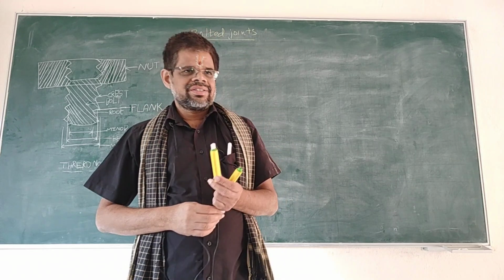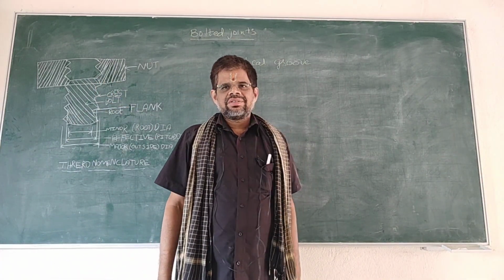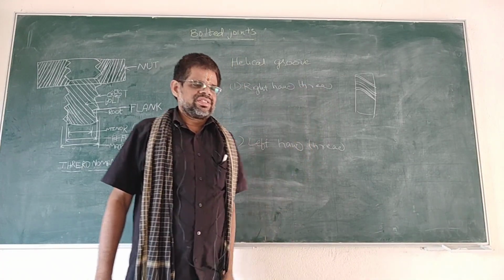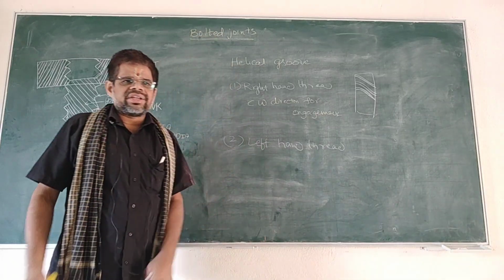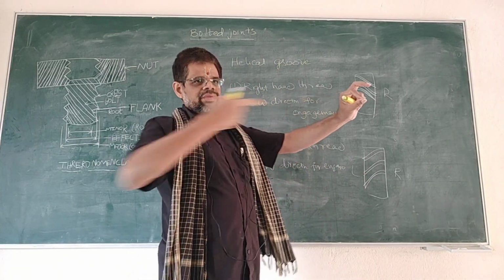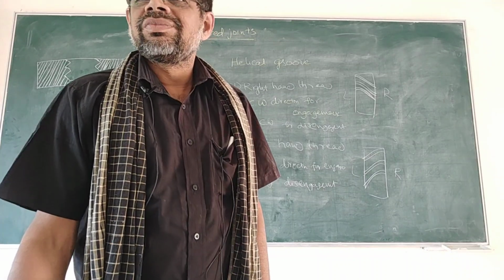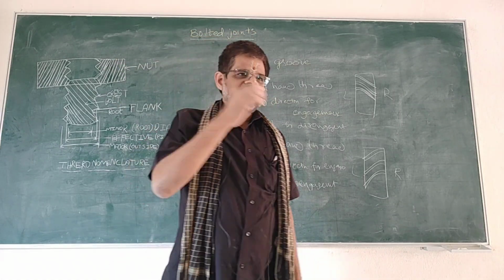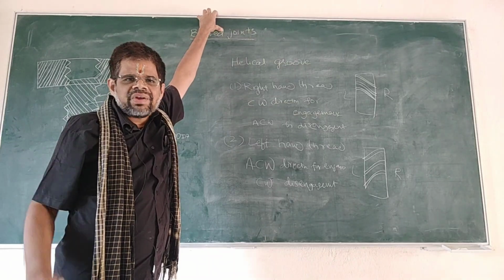Right hand and Left hand threads